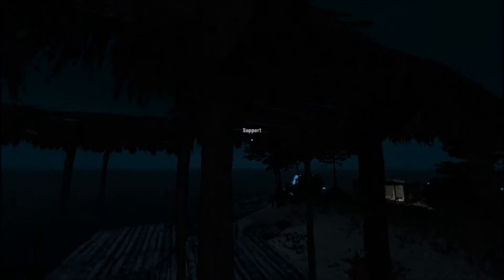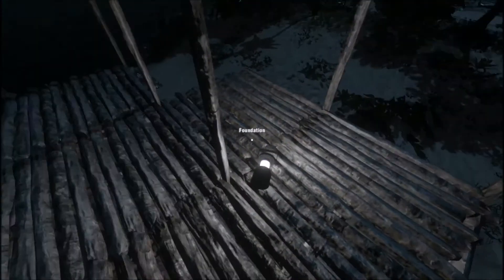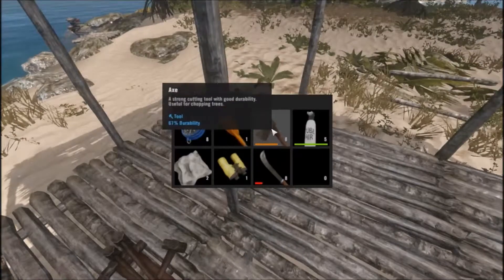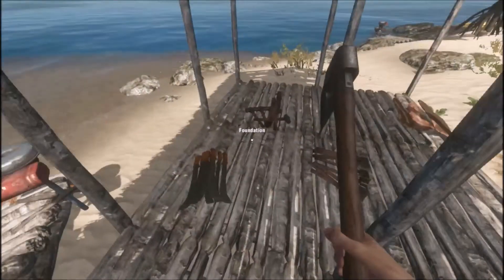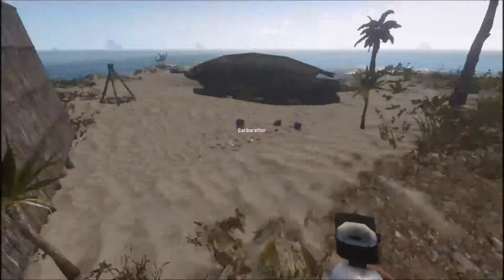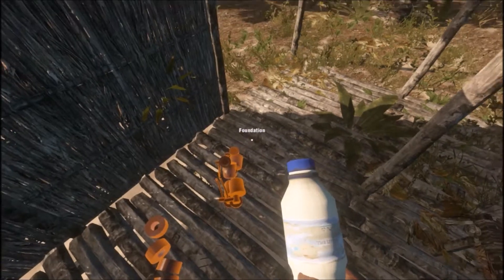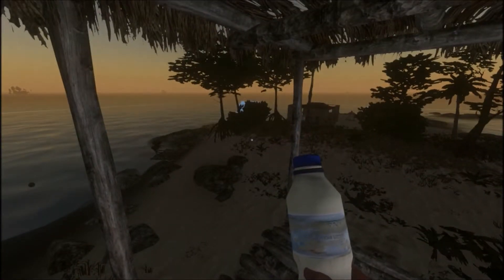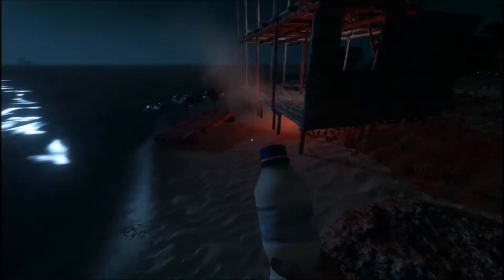Stranded Deep Episode 18 New House part 2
Watch as I finish my house and say goodbye to stranded deep(for now)